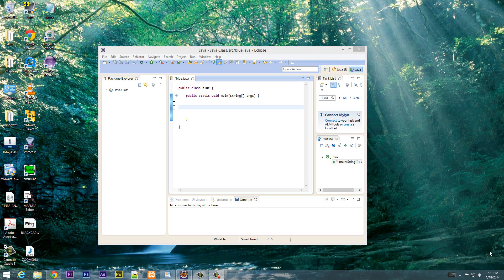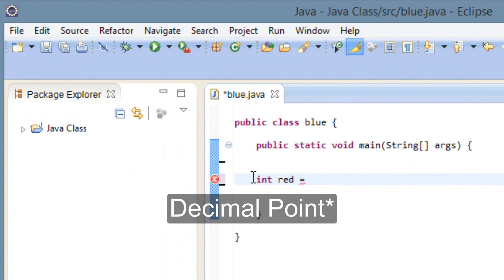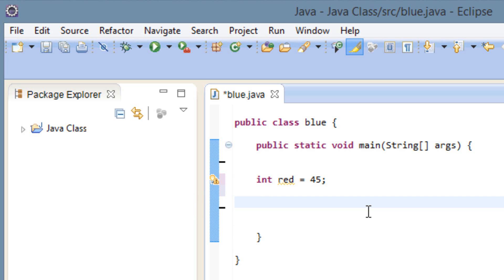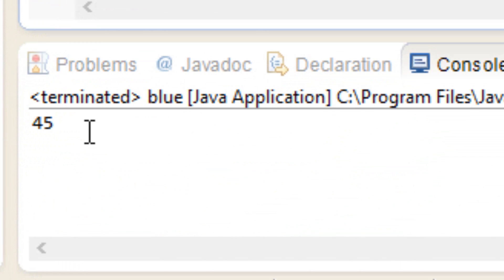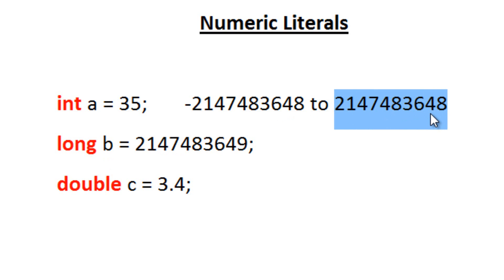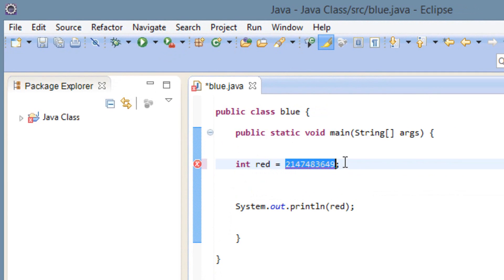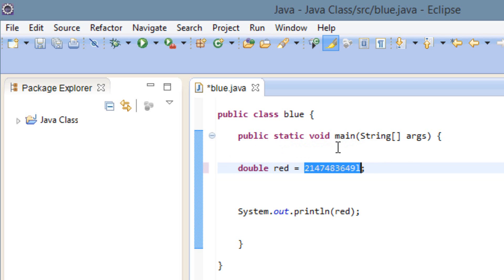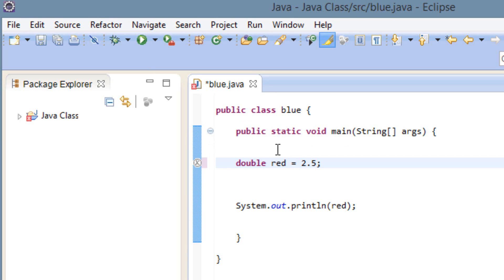Java Programming Tutorials - 8 - Numeric Literals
In this tutorial I will show you how to use Numeric Literals.